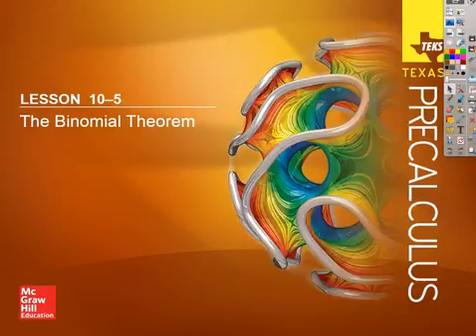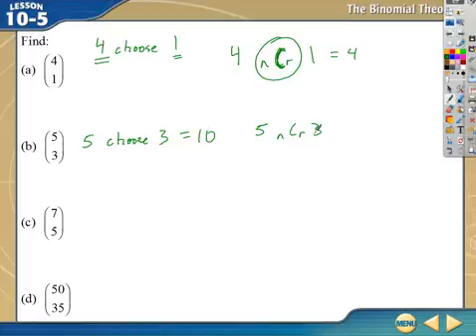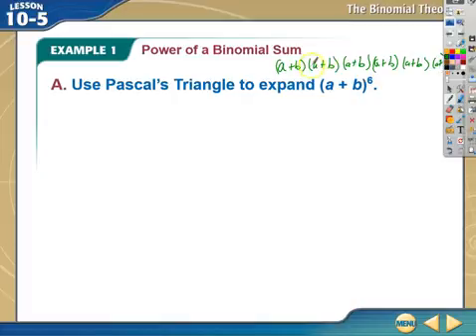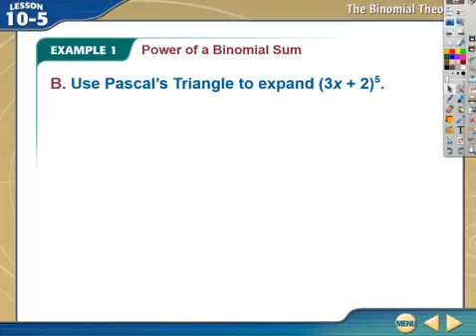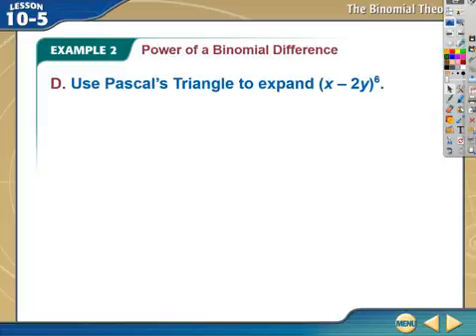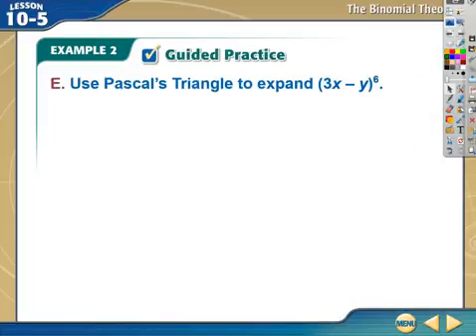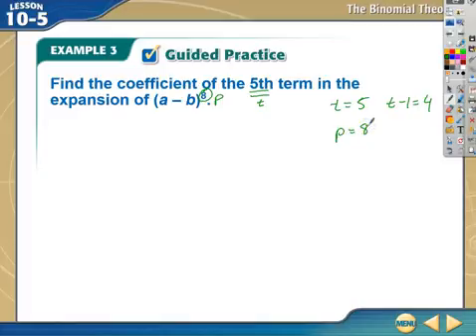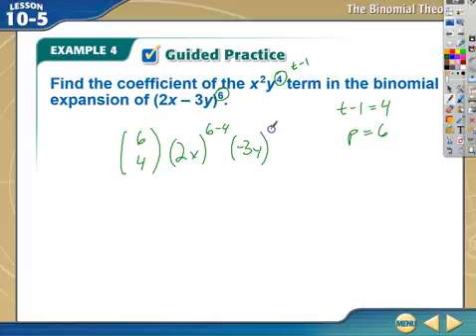The Binomial Theorem